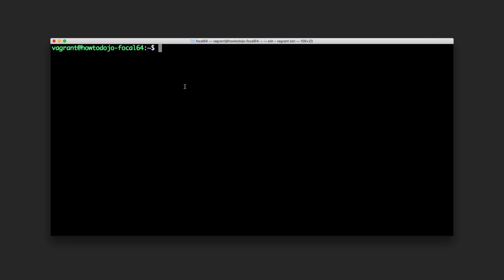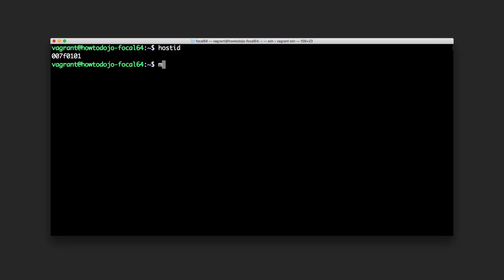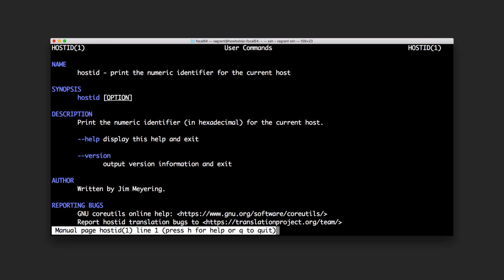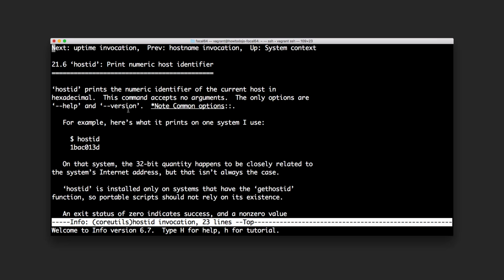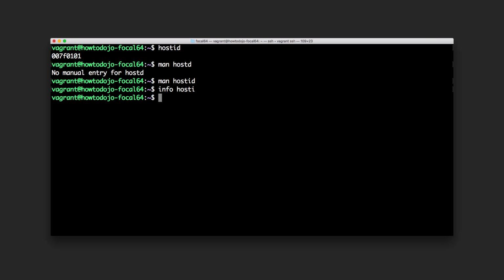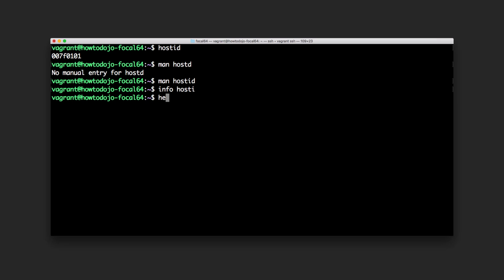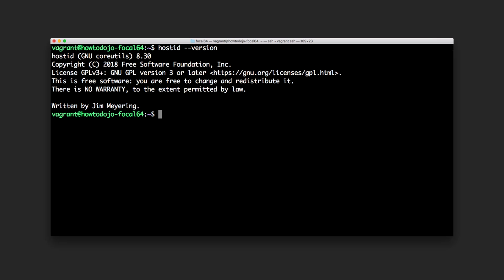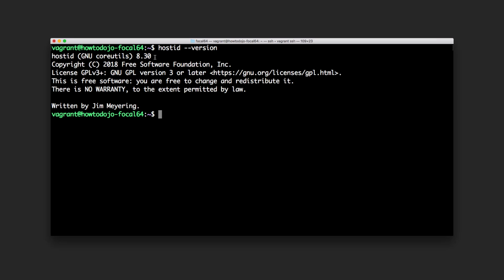How to Use the hostid Command in Linux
In this video, we learn how to use the hostid command in Linux

Daily tutorials, guides, tips, and tricks on Linux, open-source, cloud computing, and infrastructure.

Don't forget to click the 🔔  to get a notification for a new video upload.

Product Recommendation